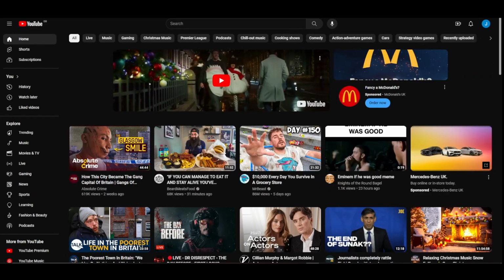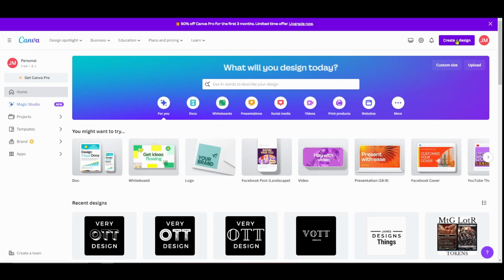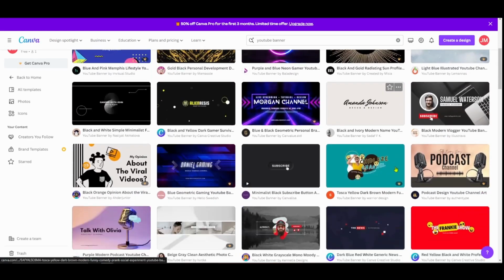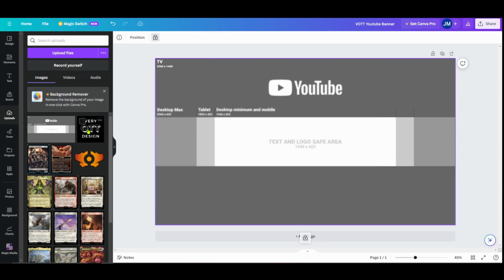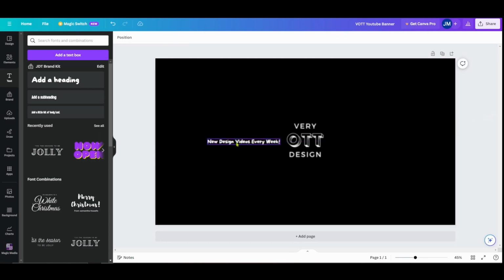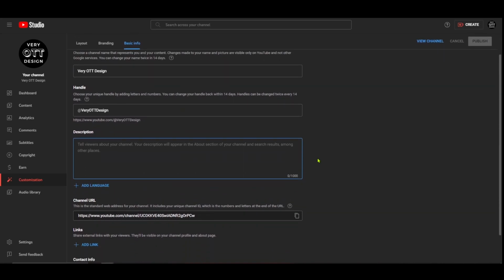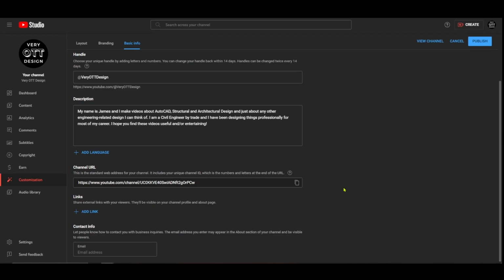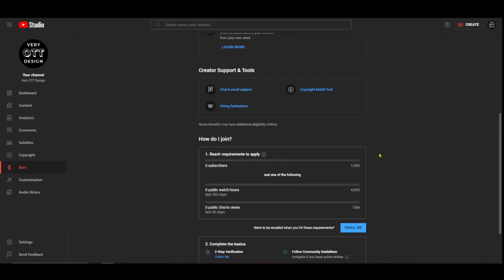How to make a YouTube Channel (FAST setup with Logo and Banner Tutorials)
Creating a YouTube Channel is easy and in this video tutorial I will show you how to set up your channel for success!

If you want to set your channel up properly you should create a new gmail / google account for it (in my opinion) and you will also need a logo and a channel banner, which I will show you how to make for free.

Add the following to the end of your Channel URL:

?sub_confirmation=1

The LINK to the Free Tool for making banners & Logos (Canva) is in the pinned comment below this video, as is a link to Fiverr if you want to pay someone to create your channel, design a logo and YouTube Channel Banner for You and even make every element of your videos for you!